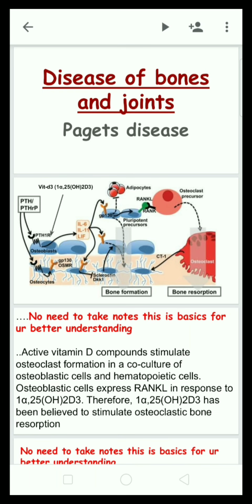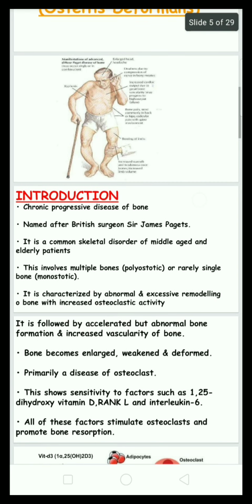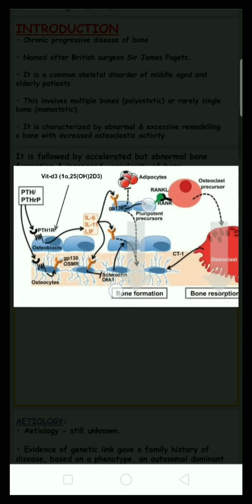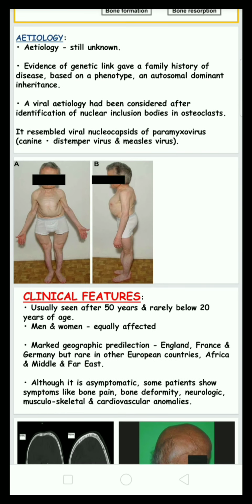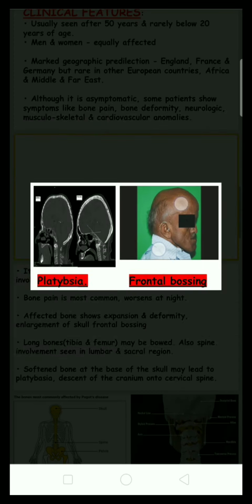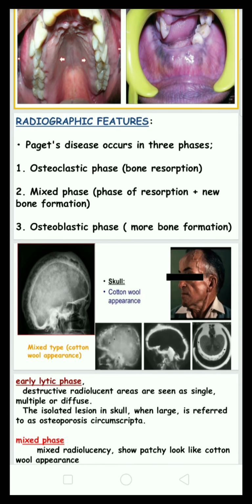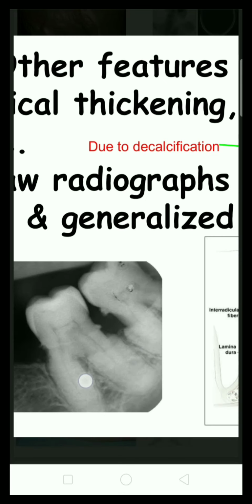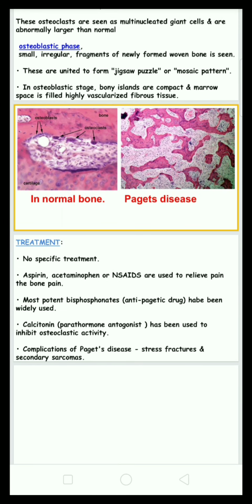pagets disease (english)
Chronic progressive disease of bone

• Named after British surgeon Sir James Pagets.

• It is a common skeletal disorder of middle aged and elderly patients

• This involves multiple bones (polyostotic) or rarely single bone (monostotic).

• It is characterized by abnormal & excessive remodelling o bone with increased osteoclastic activity
It is followed by accelerated but abnormal bone formation & increased vascularity of bone.

• Bone becomes enlarged, weakened & deformed.

• Primarily a disease of osteoclast.

• This shows sensitivity to factors such as 1,25-dihydroxy vitamin D,RANK L and interleukin-6.

• All of these factors stimulate osteoclasts and promote bone resorption.
AETIOLOGY:
• Aetiology - still unknown.

• Evidence of genetic link gave a family history of disease, based on a phenotype, an autosomal dominant inheritance.

• A viral aetiology had been considered after identification of nuclear inclusion bodies in osteoclasts.

It resembled viral nucleocapsids of paramyxovirus (canine • distemper virus & measles virus)
CLINICAL FEATURES:
• Usually seen after 50 years & rarely below 20 years of age.
• Men & women - equally affected

• Marked geographic predilection - England, France & Germany but rare in other European countries, Africa & Middle & Far East.

• Although it is asymptomatic, some patients show symptoms like bone pain, bone deformity, neurologic, musculo-skeletal & cardiovascular anomalies.
• It has a predilection for axial skeleton & commonly involves pelvis, femur, spine, skull & tibia.

• Bone pain is most common, worsens at night.

• Affected bone shows expansion & deformity, enlargement of skull frontal bossing

• Long bones(tibia & femur) may be bowed. Also spine involvement seen in lumbar & sacral region.

• Softened bone at the base of the skull may lead to platybasia, descent of the cranium onto cervical spine.
ORAL MANIFESTATIONS:

• Both jaws are involved but slight prevalence is seen in
maxilla.

• There is progressive enlargement of jaws, widening of alveolar ridge, flattening of palate.

• There is migration of teeth resulting in excessive spacing and so denture wearing patients often complain of tightening of dentures.

• Hence the denture are remade periodically
RADIOGRAPHIC FEATURES:

• Paget's disease occurs in three phases;

1. Osteoclastic phase (bone resorption)

2. Mixed phase (phase of resorption + new bone formation)

3. Osteoblastic phase ( more bone formation)

early lytic phase,
  destructive radiolucent areas are seen as single, multiple or diffuse.
  The isolated lesion in skull, when large, is referred to as osteoporosis circumscripta.

mixed phase
      mixed radiolucency, show patchy look like cotton wool appearance
 osteoblastic
      areas appears as opacities in radiograph and are patchy in distribution.

 • Other features are bone enlargement, cortical thickening, deformity & bowing of bone.
• Jaw radiographs exhibits loss of lamina dura & generalized hypercementosis.
HISTOLOGIC FEATURES:

osteolytic stage,
 there is extensive resorption of bone & increase in osteoclasts.

These osteoclasts are seen as multinucleated giant cells & are abnormally larger than normal

 osteoblastic phase,
 small, irregular, fragments of newly formed woven bone is seen.

• These are united to form "jigsaw puzzle" or "mosaic pattern".

• In osteoblastic stage, bony islands are compact & marrow space is filled highly vascularized fibrous tissue.
TREATMENT:

• No specific treatment.

• Aspirin, acetaminophen or NSAIDS are used to relieve pain
the bone pain.

• Most potent bisphosphonates (anti-pagetic drug) habe been widely used.

• Calcitonin (parathormone antogonist ) has been used to inhibit osteoclastic activity.

• Complications of Paget's disease - stress fractures & secondary sarcomas.